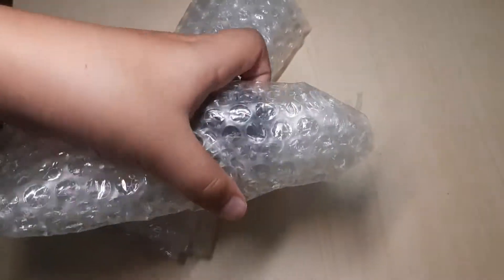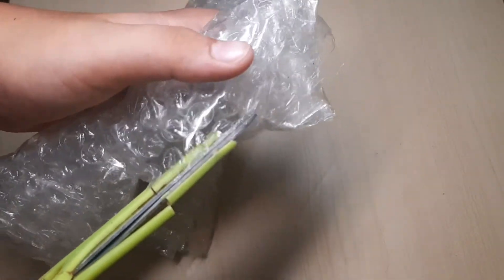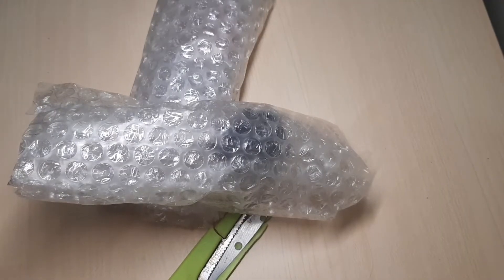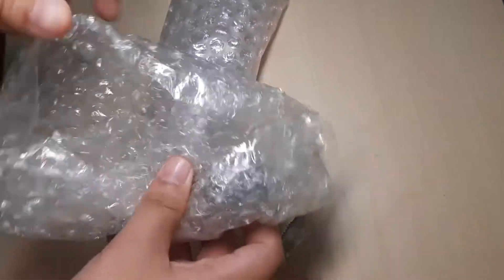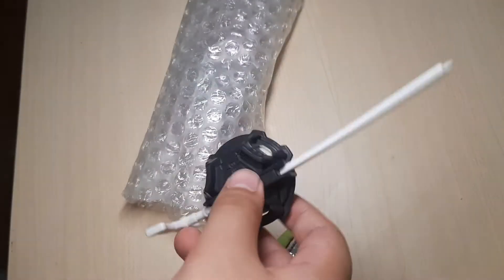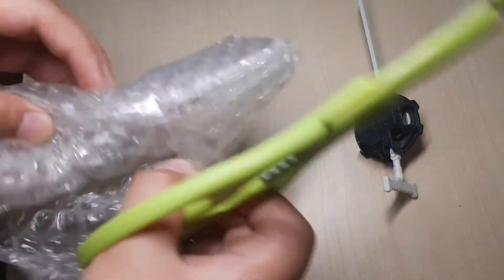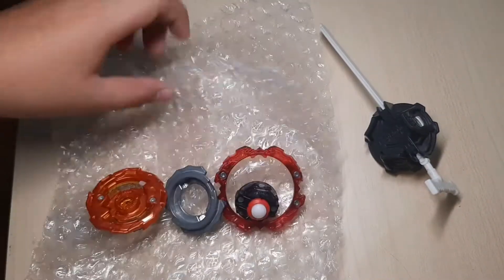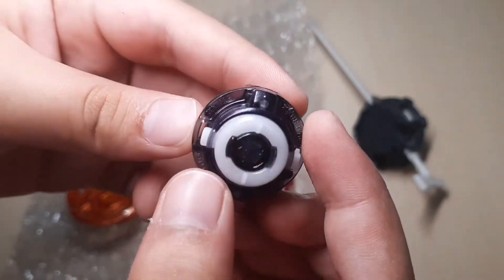I bought a used Revive Pheonix (TAKARA TOMY)